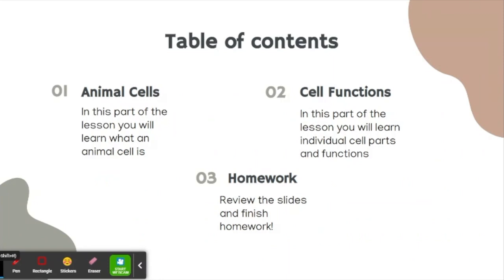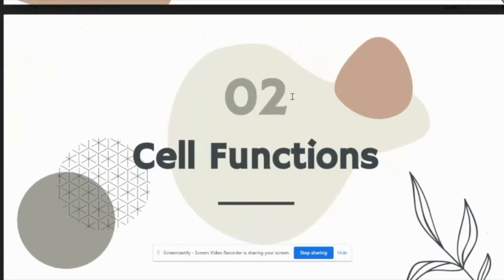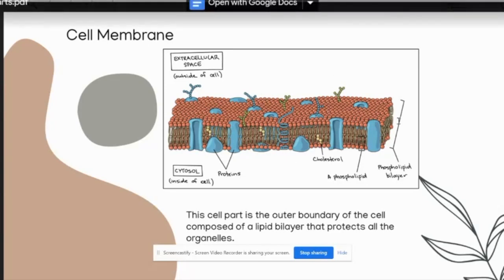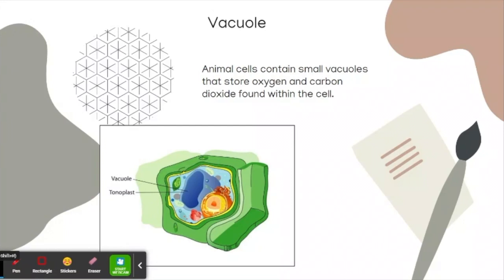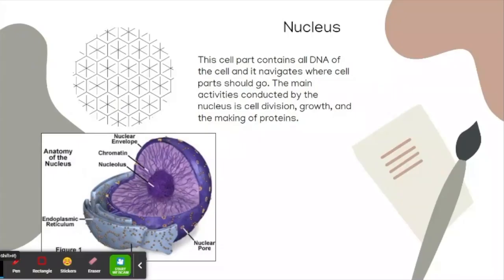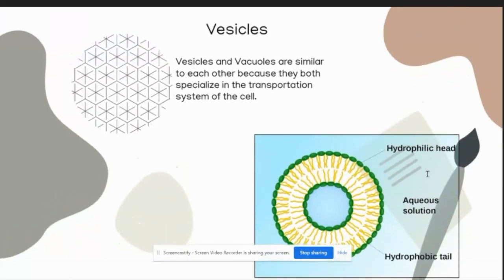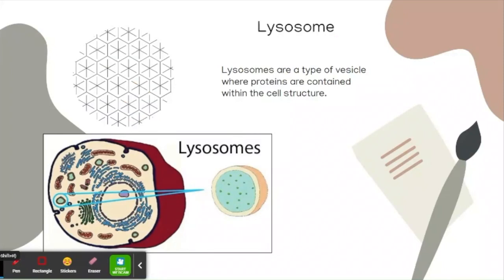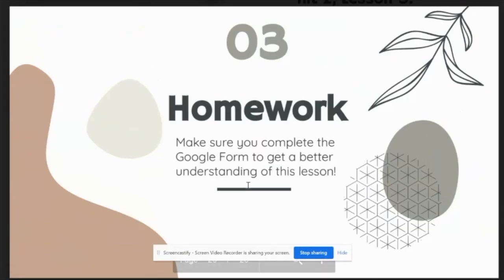Animal Cell Parts